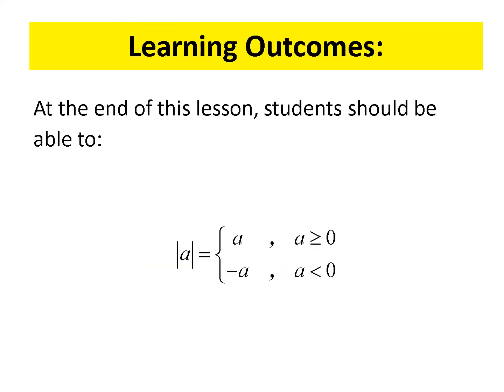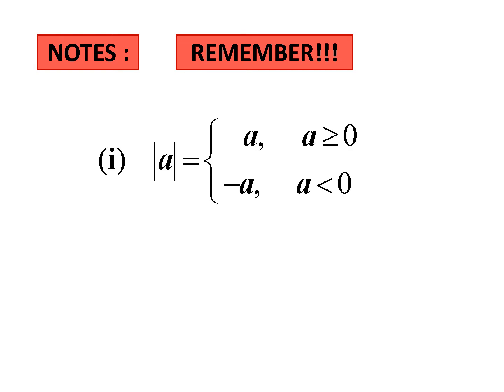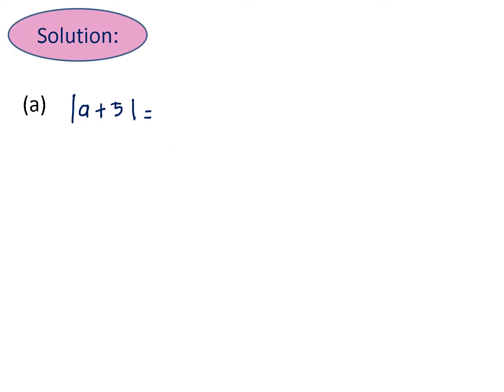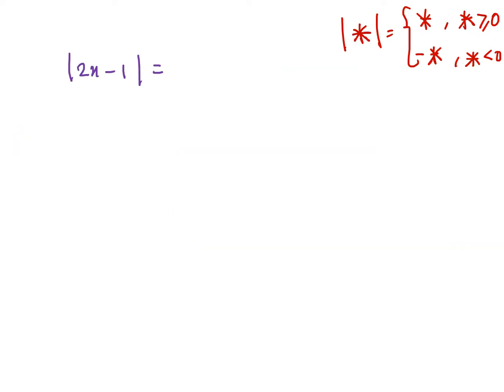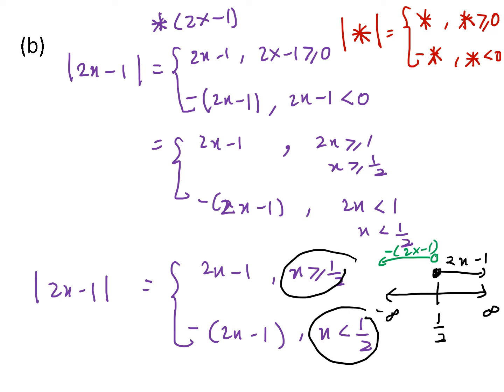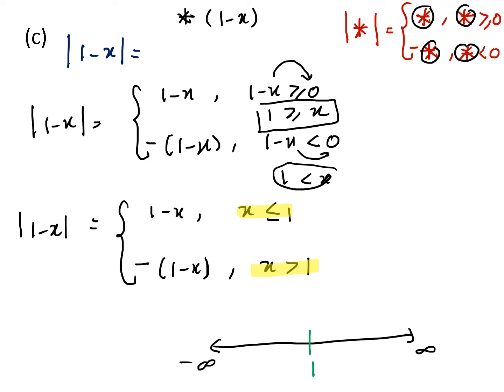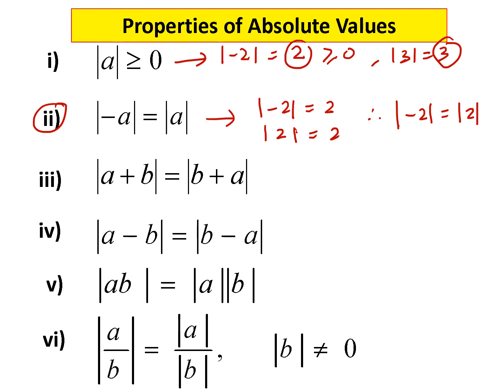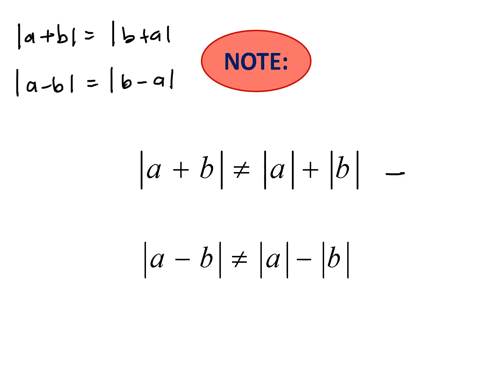(1/3) 3.2 HOW TO DEFINE ABSOLUTE VALUES